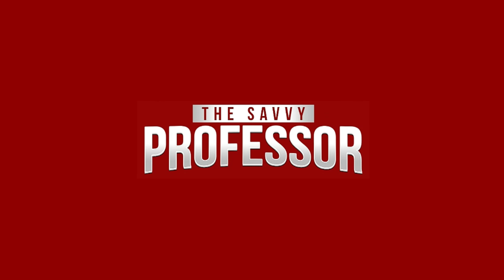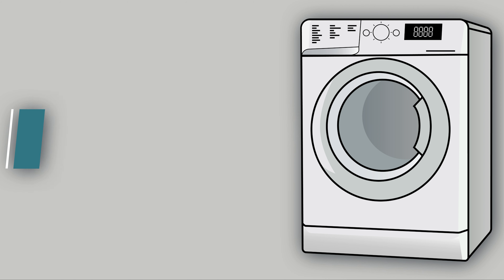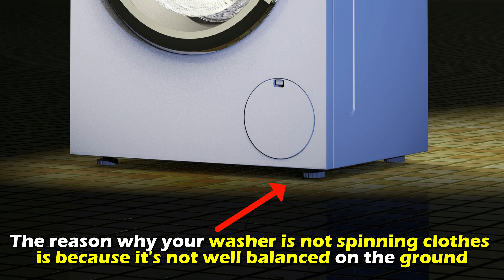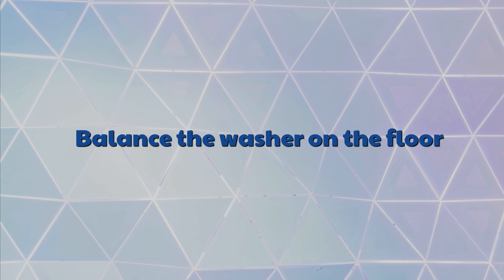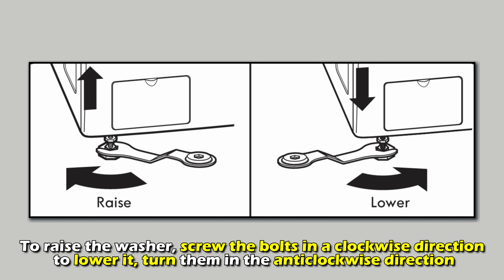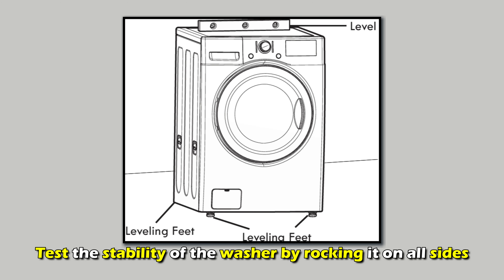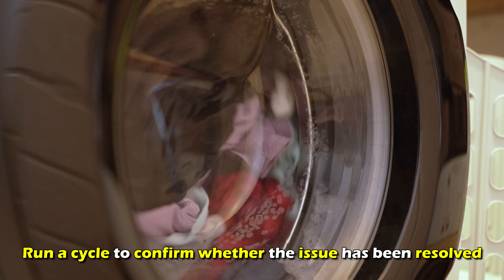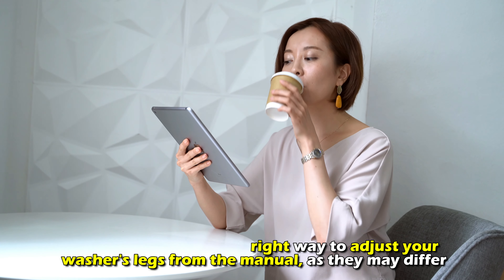How To Fix Front Load Washer Not Spinning Clothes Dry (Unbalanced Washer - What To Do To Solve It?)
How To Fix Front Load Washer Not Spinning Clothes Dry (Unbalanced Washer - What To Do To Solve It?). In this video tutorial I will show you how to fix front load washer not spinning clothes dry.

The reason why your washer is not spinning clothes is because it's not well balanced on the ground. Do this to fix the issue:
Balance the washer on the floor:
• Partially unscrew the lug nuts on the washer's legs to loosen them.
• To raise the washer, screw the bolts in a clockwise direction; to lower it, turn them in the anticlockwise direction.
• Test the stability of the washer by rocking it on all sides.
• If you are comfortable with the balance, tighten the screws on the washer's legs.
• Run a cycle to confirm whether the issue has been resolved.
You should confirm the right way to adjust your washer's legs from the manual, as they may differ.